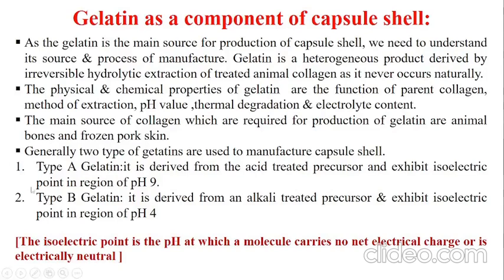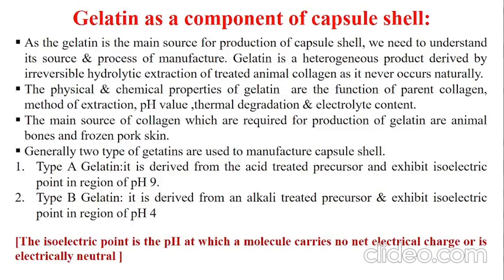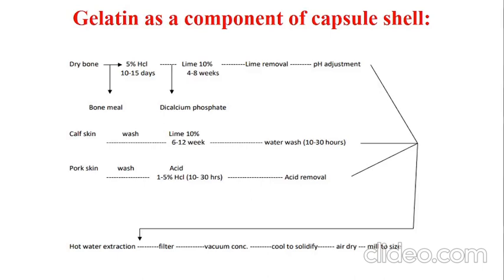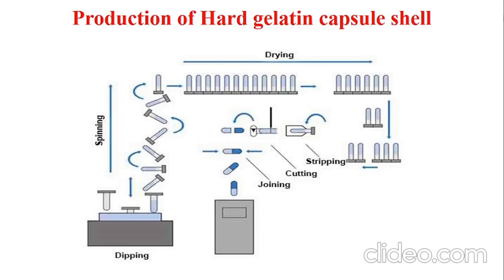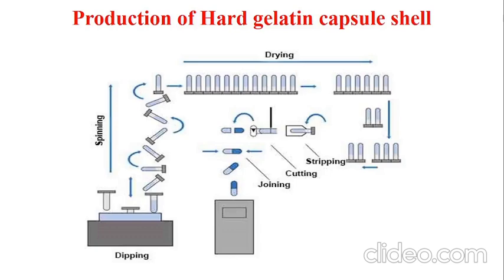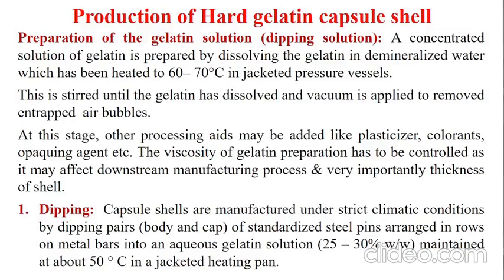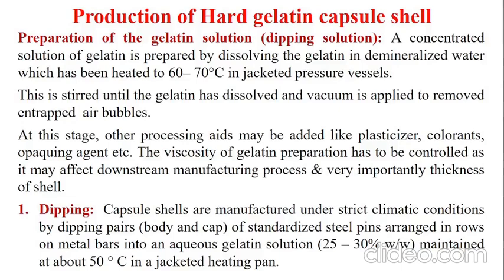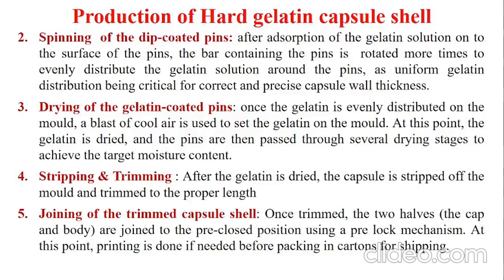Capsule Part 2 : Gelatin as a component of capsule shell, Production of Hard gelatin capsule shell.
Gelatin as a component of capsule shell, Production of Hard gelatin capsule shell.